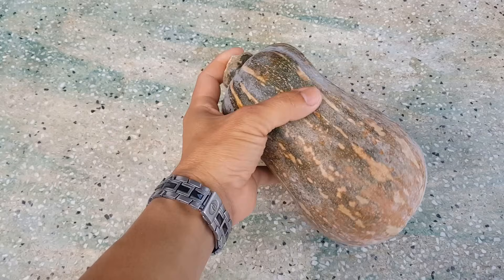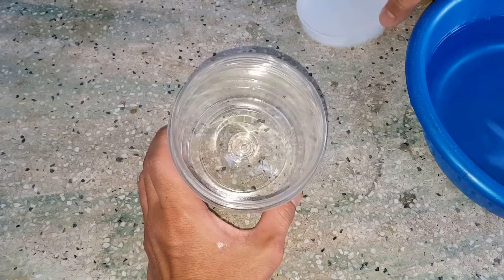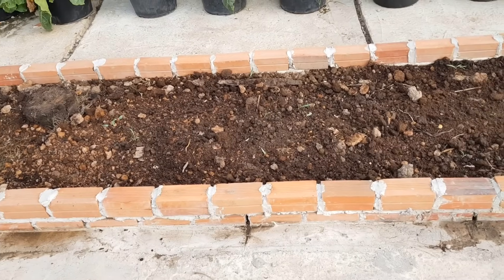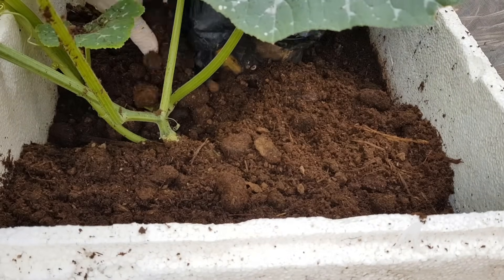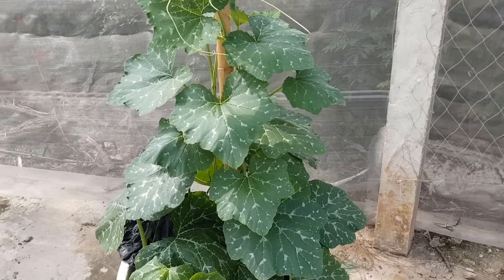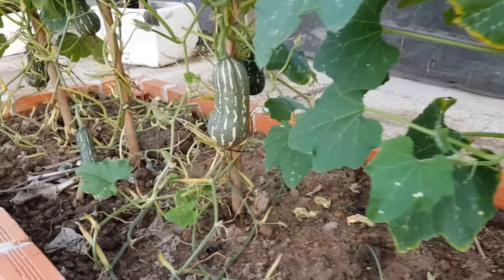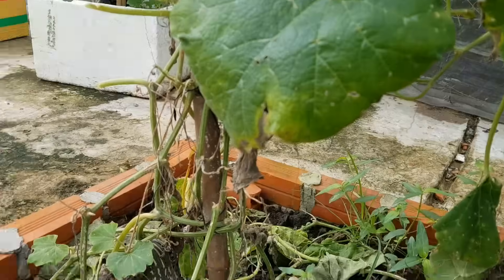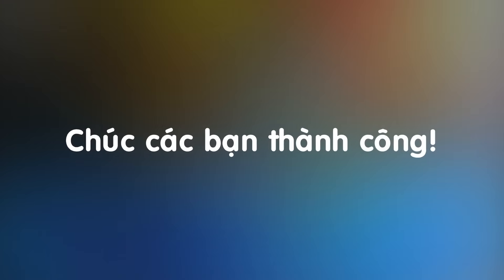Cách trồng bí đỏ bằng hạt lấy từ trái mua ở chợ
Rất chi tiết cách trồng bí đỏ bằng hạt lấy từ trái từ lúc gieo hạt cho đến khi thu hoạch. Bí đỏ hạt đậu mua ở chợ về mình tận dụng hạt để trồng tiếp, rau củ quả mình tự trồng hữu cơ tại nhà nên rất an toàn cho sức khỏe. Ngoài việc thu hoạch được trái thì mình còn thu hoạch được hoa, hoa bí đỏ đem xào hoặc luộc ăn rất ngon.
Trồng bí đỏ bằng hạt tại nhà không khó, có để ăn không cần ra chợ mua mà còn điều rất quan trọng là chúng ta tự trồng nên rất an toàn cho sức khỏe. Các bạn nhớ bón phân định kì cho cây bí đỏ nhé. Cây ra rất nhiều đợt trái, thu hoạch được khá lâu.